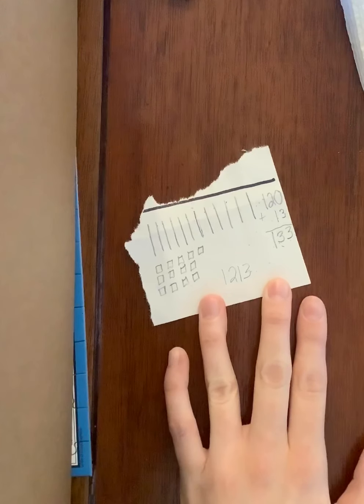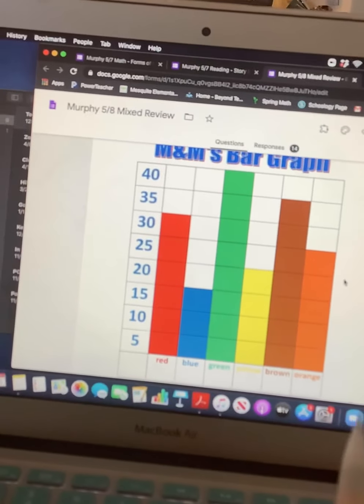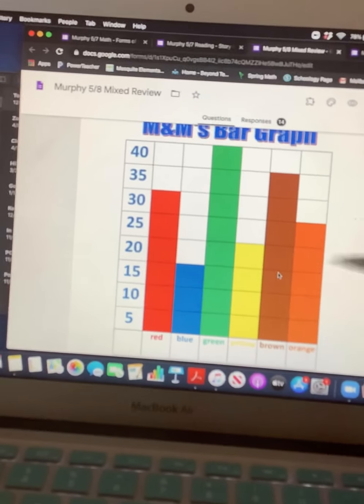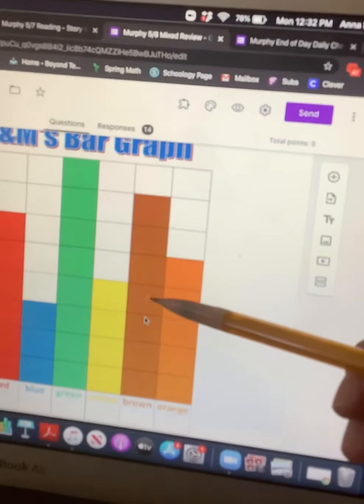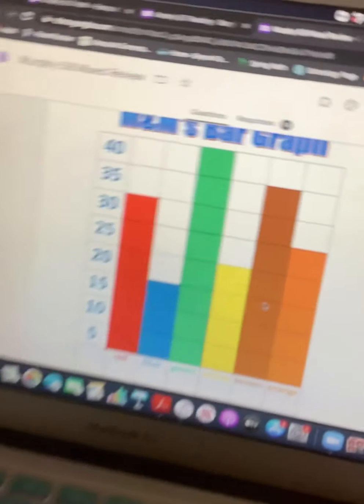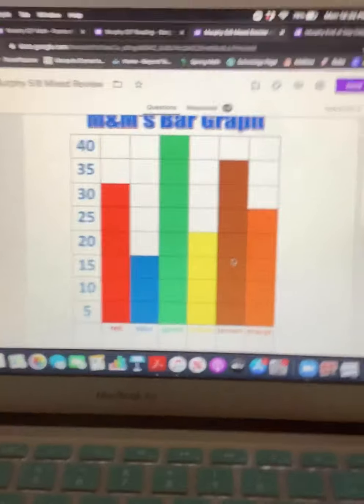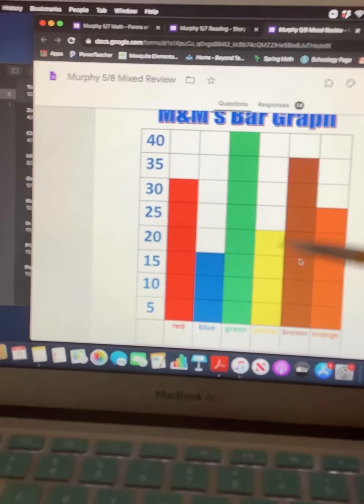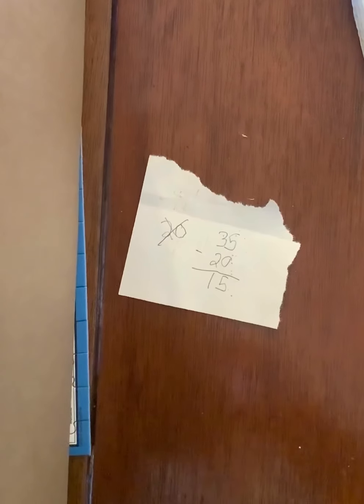Difficult Math Problems - Ms. Murphy